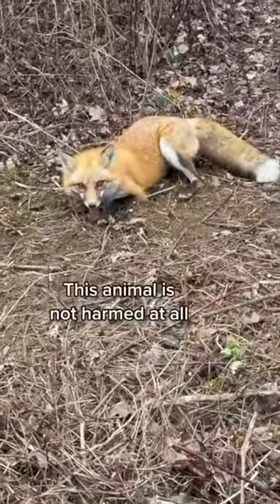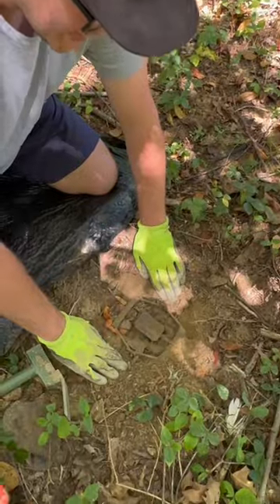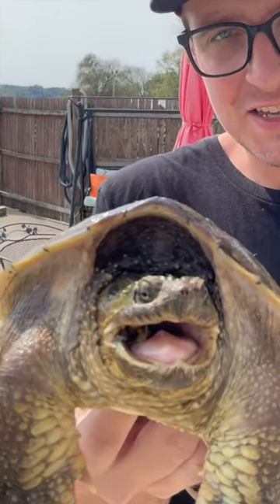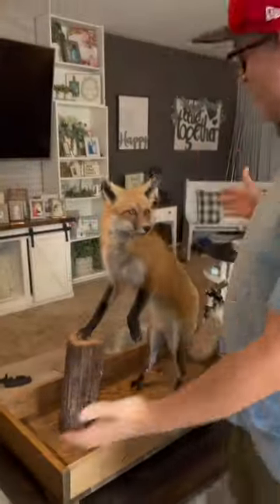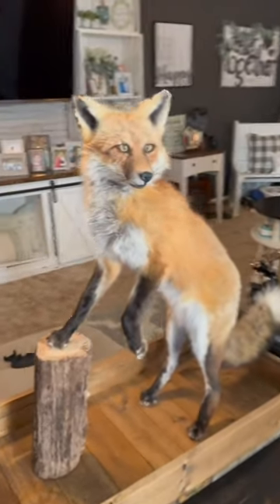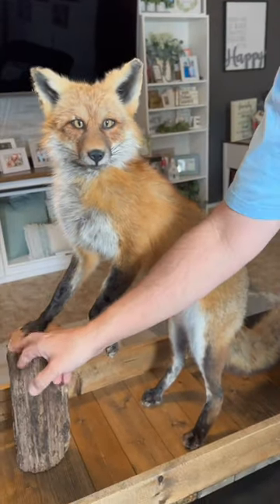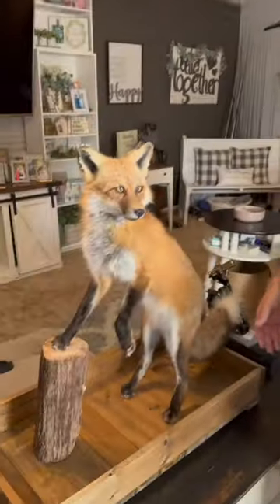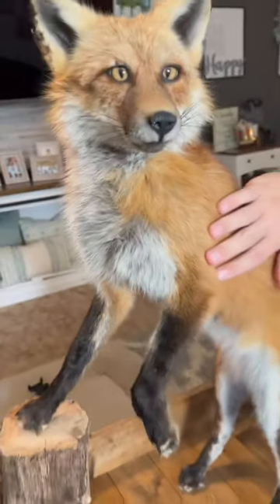My Red Fox Mount Finally Came In!